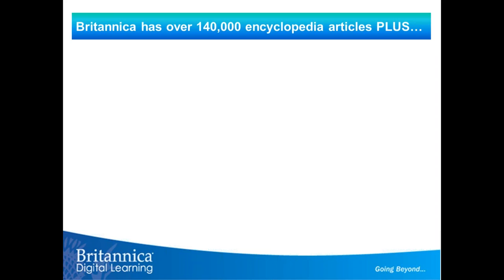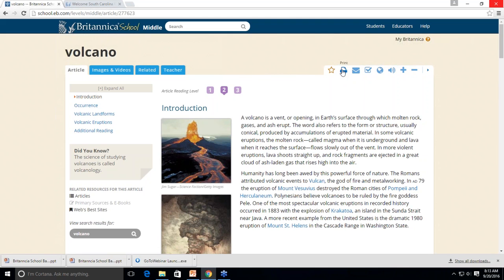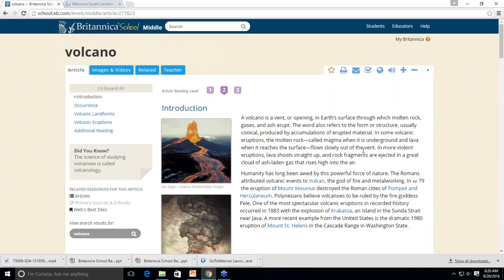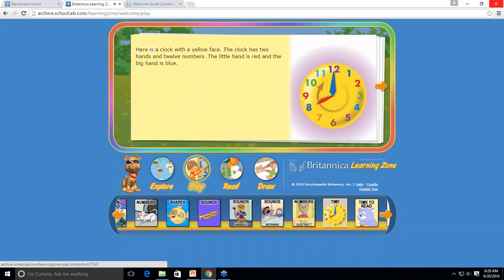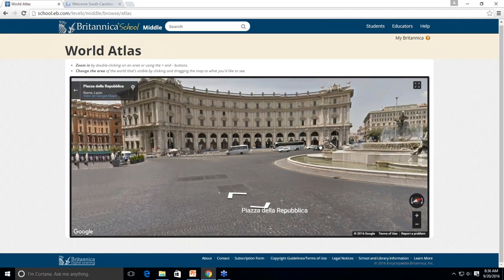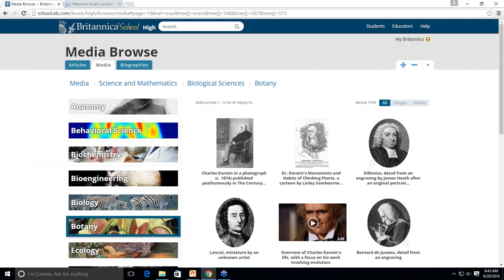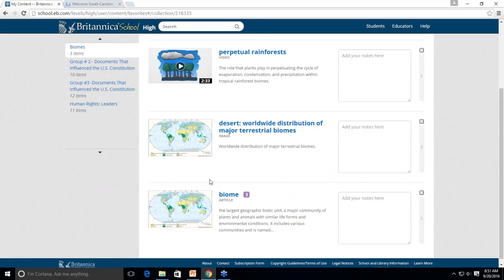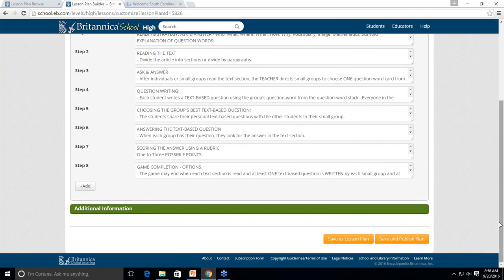Discus Britannica Basics